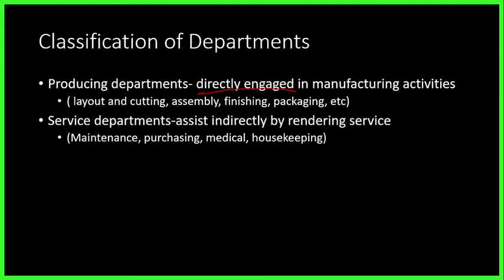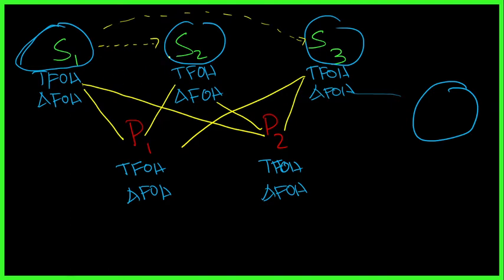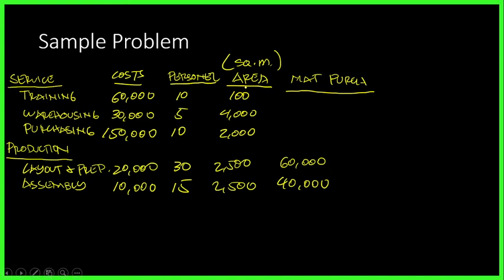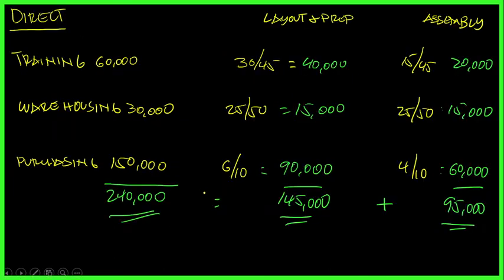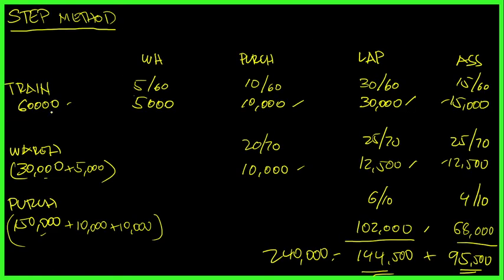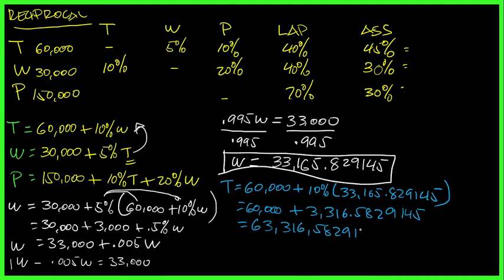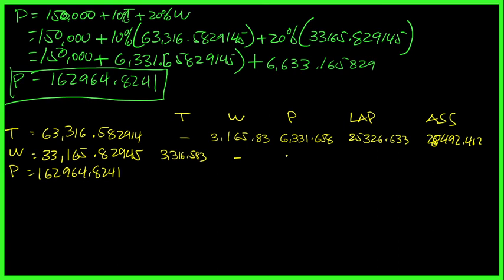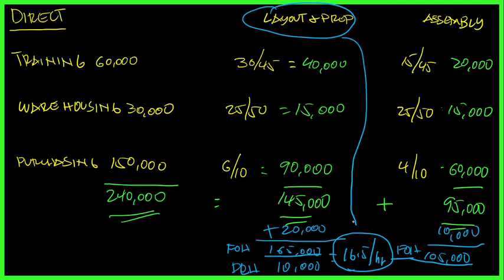Accounting for Factory Overhead Part 2 (Departmentalization)